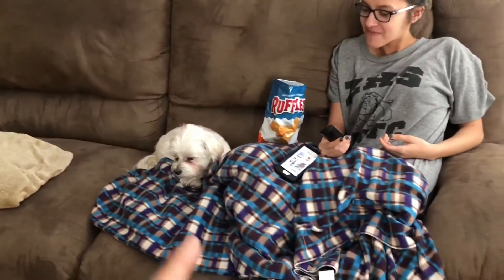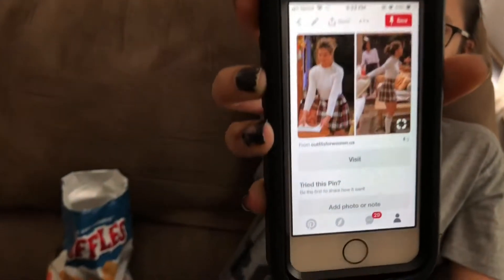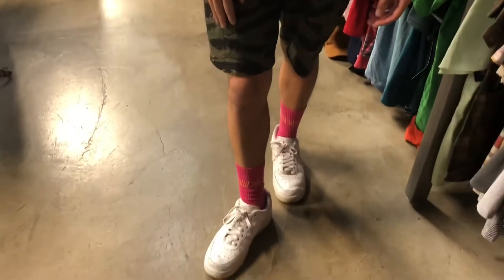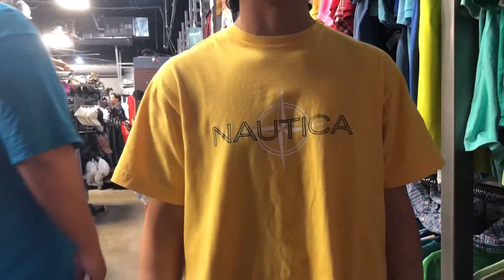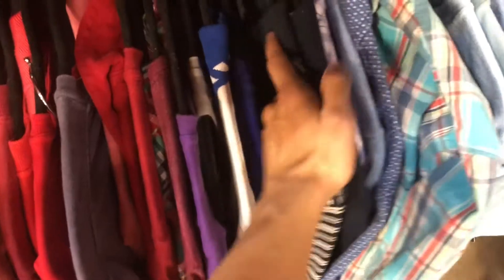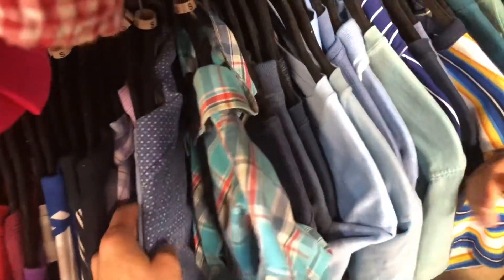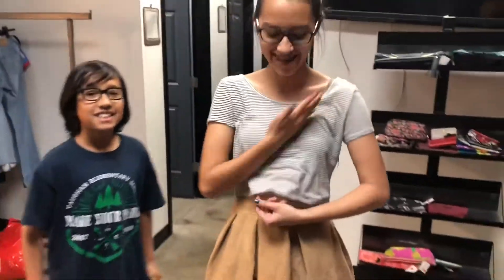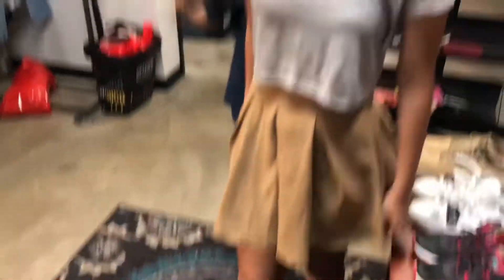90s OUTFIT BATTLE AT THE THRIFT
Yoo in today’s video me and my cousin Aby are gonna be having an outfit battle at a thrift store in Georgia where we each make a 90s inspired outfit.

Song I used in this video on my boy’s SoundCloud